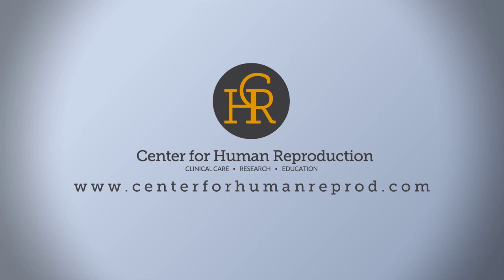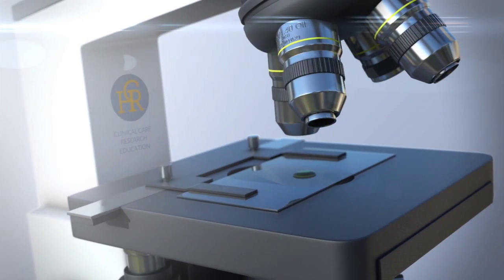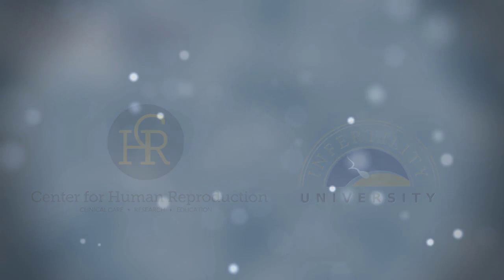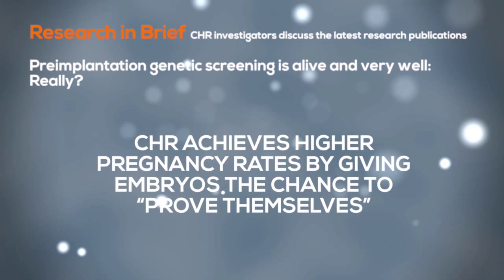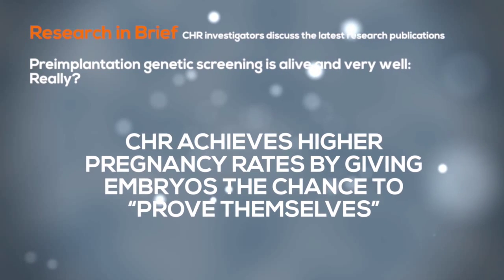Questioning PGS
The Center for Human Reproduction's Dr. David H. Barad discusses preimplantation genetic screening (PGS), a procedure that's becoming popular among IVF centers. Despite technical improvements, PGS still doesn't make sense for a majority of patients, says Dr. Barad.